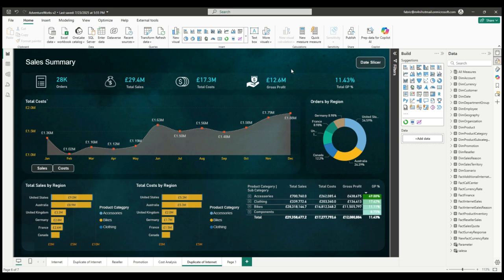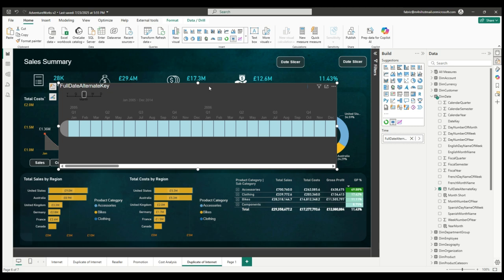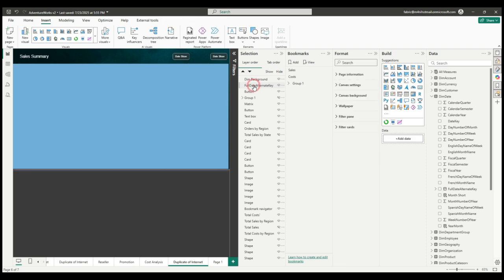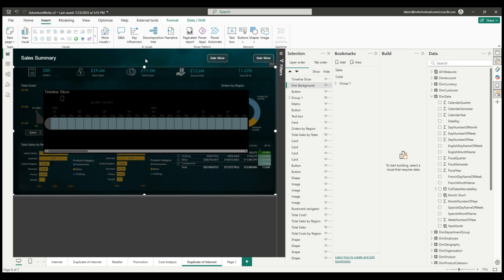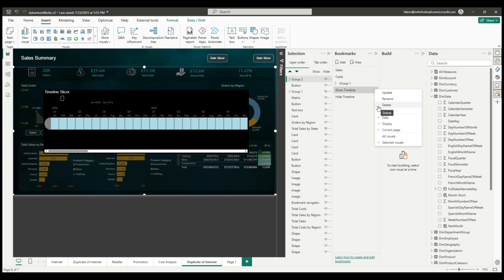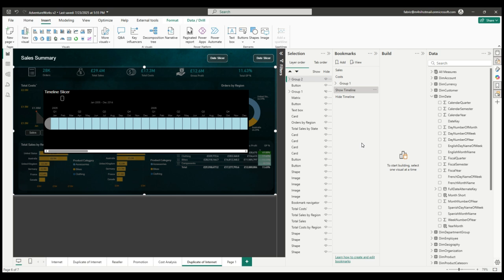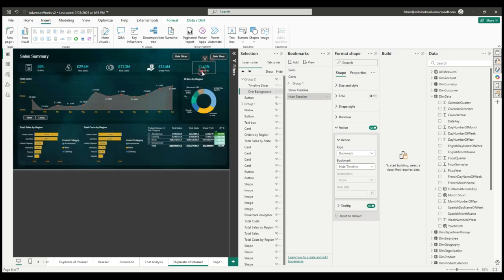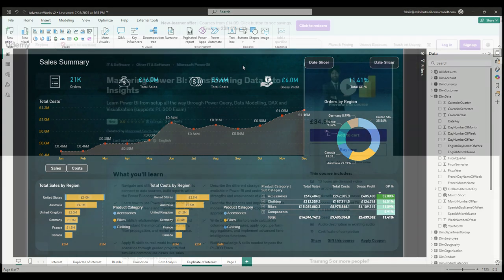Create a Dimming Effect in Power BI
Learn how to create the dimming effect on slicers within your reports to make them feel more dynamic and alive for your users.

🎯 How can you create the dimming effect in your Power BI reports to make them feel more alive?

In this Bite Analytics episode, we look at how to create the dimming effect for a richer user experience as your users navigate between the main report and slicers.

💡 Whether you’re a beginner, student, or business professional, this channel helps make analytics clear and practical.

Below is the link to my Udemy course as mentioned in the video: